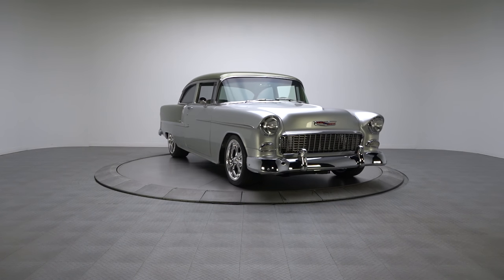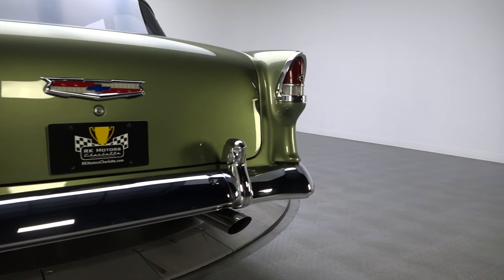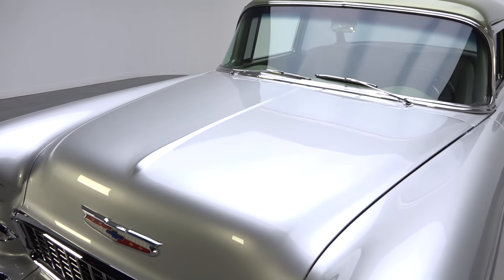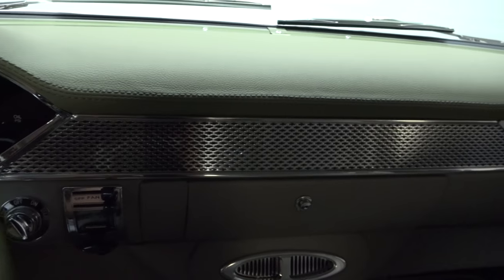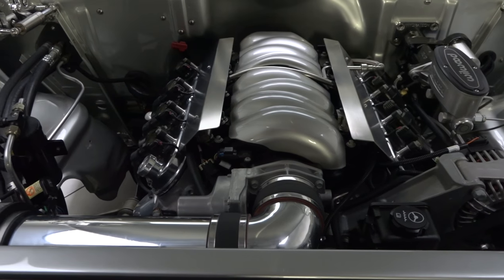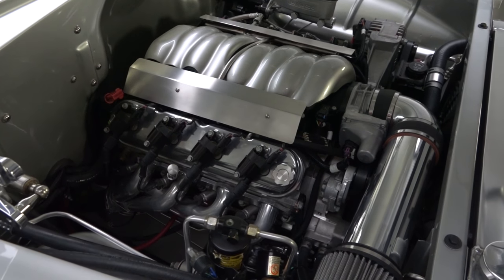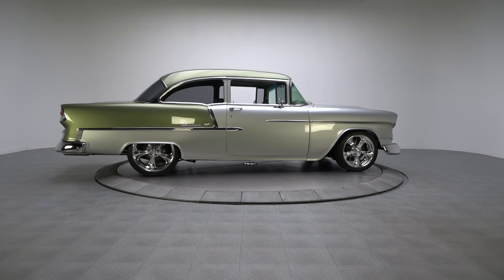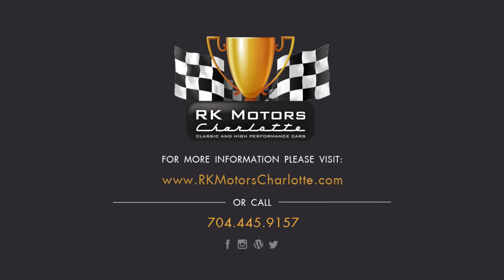135712 / 1955 Chevrolet Bel Air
This RKM-built Bel Air, with its massaged LS3, incredible aesthetics and thoroughly modern mechanicals, blends an array of custom, driver-friendly attributes into a pro-touring package that virtually anyone can enjoy!

BODYWORK/TRIM

Sure, this killer combination of green and silver wasn't on the Chevy color chart back in 1955, but it certainly looks the part on this awesome Bel Air. These cars lend themselves to classic 2-tone better than anything in the hobby, and this hardtop's remarkable combination of Jade Metallic and Mercedes-Benz Silver certainly freshens up a timeless hot rod paint scheme. Interestingly, that scheme, and the car it's sealed to, came about through quite a bit of observation and planning. For starters, this Chevy's present owner purchased a clean classic (link) from our RK Motors Charlotte inventory page. Then he cited a second Bel Air, from our sold inventory page (link), that he loved the appearance of. Finally, he contracted the pros at our own RKM Performance Center to combine solid metal and lofty vision into an incredible, 6-figure pro-tourer.

The build began when the car was fully disassembled, mounted to a rotisserie and completely soda-blasted of its predictable Candy Red pigment. As we assumed, all steel was solid with the exception of the hood, which was replaced by a high quality reproduction piece. After some epoxy, a bit of primer and hours of blocking, the scene was set for wet-looking PPG 2-stage. But, as you probably noticed, the car that inspired this Bel Air's paint scheme actually had a Champagne Metallic base. Well, everyone seemed to agree that Mercedes-Benz Silver was a bit fresher looking. And as for the Jade, it was lifted directly from the muse with one exception: Fab Manager Darell Johnston mixed in copious gold flake to make it REALLY pop. The build was completed in early 2016, just in time for the car's owner to enjoy a full season of cruising. And, as you can tell from our high resolution photography, the RKM Performance Center's level of expertise pretty much speaks for itself.

ENGINE

Glance under this Chevy's domed hood and you'll find a gorgeous Chevrolet Performance LS376/525 that's been built, polished and tweaked to 10.7 to 1 compression and a stout 525 horsepower! At the top of the block, custom cold air components funnel wind in to a proven GM throttle body, which feeds a lightweight GM intake. That air meets spark in rectangular-port L92-style heads, which hide high-rate springs under polished Holley valve covers. A nodular crank, powdered connecting rods and hypereutectic pistons compress that volatile union. A racing-inspired ASA cam maximizes intake efficiency through better breathing. Speaking of breathing, the smooth mill funnels spent gases through ceramic-coated Sanderson headers. There's a polished Be Cool radiator that's slid between a polished condenser and spry puller fans. And modern serpentine components spin a rebuilt alternator beside a GM water pump.

DRIVETRAIN/SUSPENSION

Bottom-side, a full Art Morrison chassis rolls on a fourth generation Corvette suspension that's supplemented with adjustable coil-over-shocks. Behind the hot small block, a 3,000 RPM stall converter kicks a GM-supplied 4L60E 4-speed, which easily torques a limited-slip differential and big, 3.73 gears. At the front of the car, aluminum control arms frame power rack-and-pinion steering. Stops come courtesy of Baer and Corvette calipers, which utilize hydroboost assist to squeeze drilled and slotted rotors. An official soundtrack is composed by $2,350 worth of custom exhaust, installed by Kooks of Statesville, North Carolina, which wraps stainless, Mandrel-bent pipes around beefy mufflers. And grip is provided by stylish Billet Specialties blades, which spin 235/40ZR18 Michelin Pilot Super Sports in front of 275/35ZR20 Michelin Pilot Super Sports.

INTERIOR

Between the doors, traditional '50s style is augmented with $16,500 worth of custom leather that was installed by Chuck's Hot Rod Interiors of Mooresville, North Carolina. The car's gray and green seats, firm buckets that were sourced from a 2011 Camaro, feature power operation for both the driver and front passenger. In front of those thrones, a leather-capped dash dresses Dakota Digital telemetry and Vintage Air Gen III climate control in bowtie-branded stainless. Below that dash, a custom, full-length console anchors a short Lokar shifter between chrome power window switches and Pioneer touchscreen audio. And in front of the driver, a small diameter steering wheel laps a tilting Ididit column.

With its impressive engine, comfortable interior and relentless style, this slick '55 is sure to be a blast! for more information.